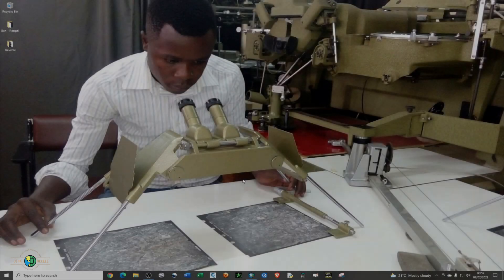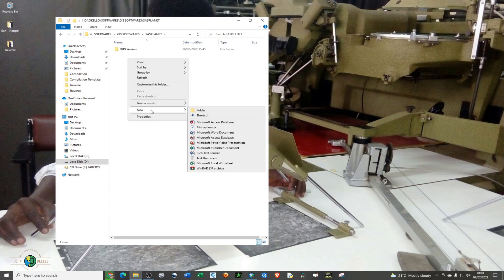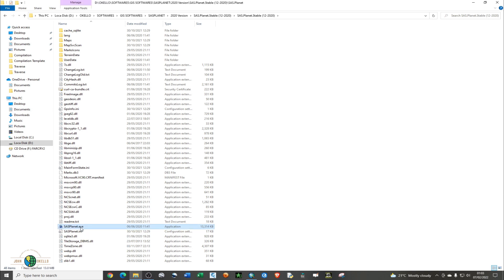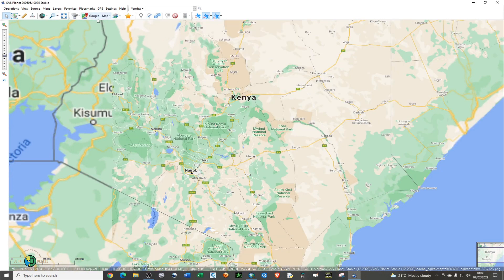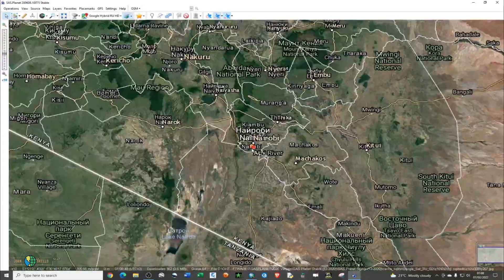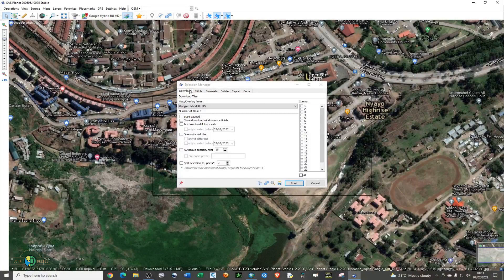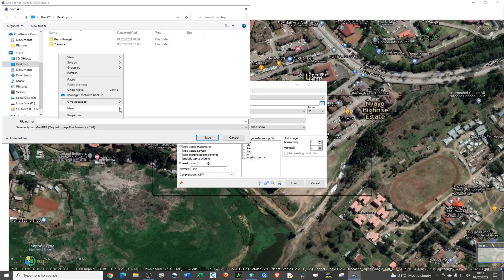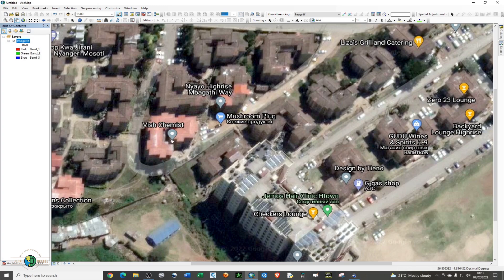How to Download a Very High Resolution Georeferenced Satellite Image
How to download a very high resolution satellite image is a video tutorial that illustrates the technique of acquiring a very high resolution satellite image using SASPlanet application free of charge. SASPlanet is a free and open source GIS application that can be downloaded and used directly. I have also demonstrated in this video on how to download the application and the download link is given below.